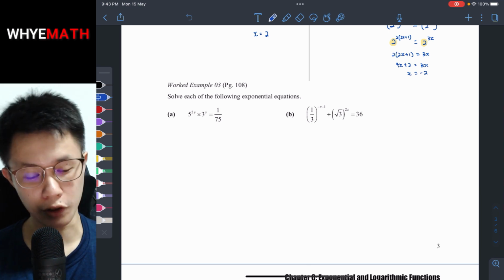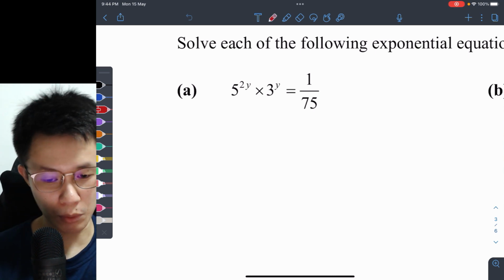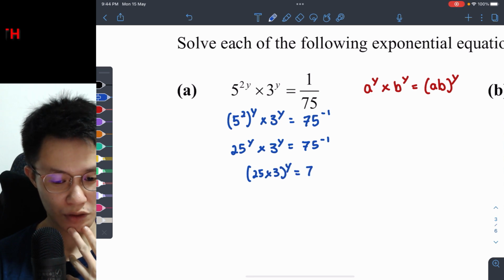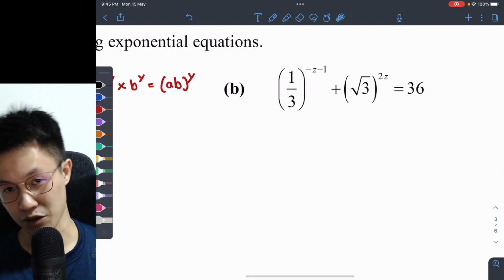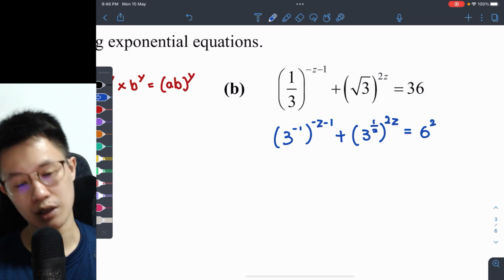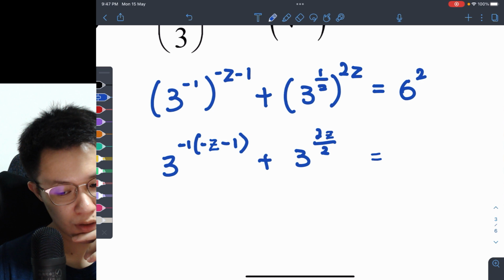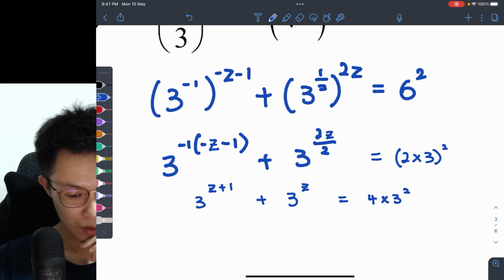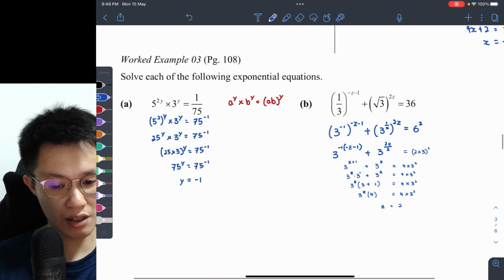Solving exponential equations (Part 1)